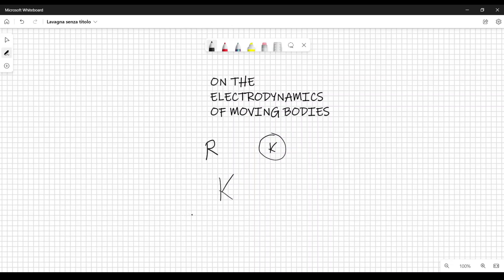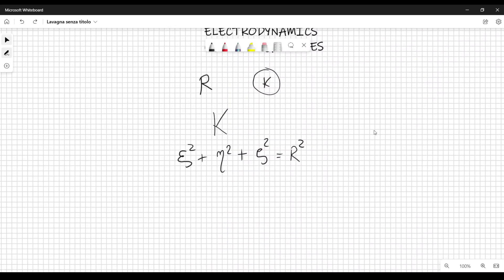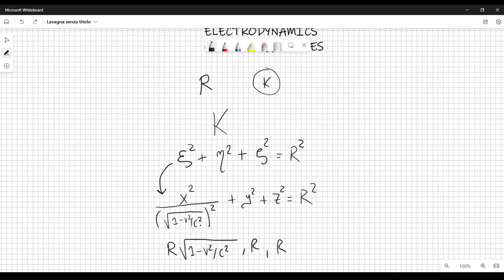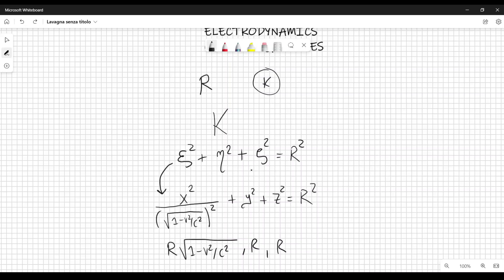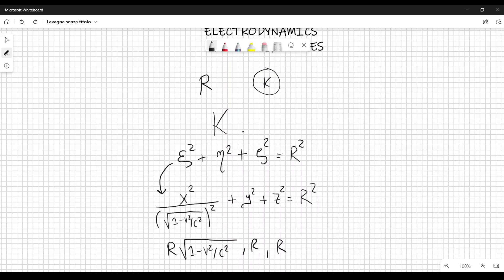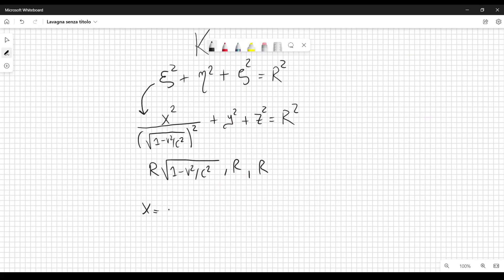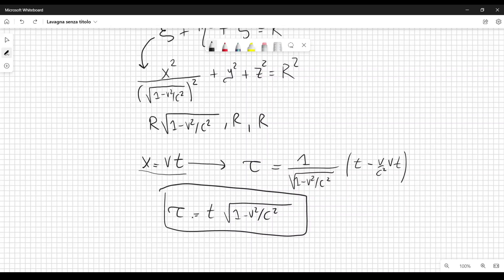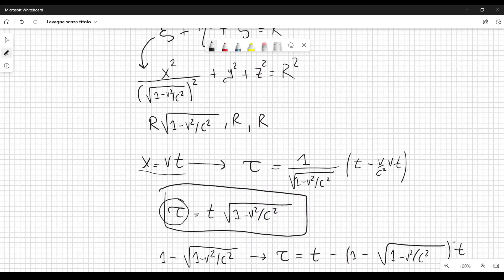The physical meaning that Einstein attributes to Lorentz transformations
In his famous article written in 1905 named “On the Electrodynamics of moving bodies”, Einstein derives the Lorentz transformations from considerations which are not usually made when explaining Special Relativity. In this video we see how Einstein addresses the meaning of these Lorentz transformations in his article.

If you want to learn more about the mathematical steps, watch the youtube video.

This is an excerpt of a course on General Relativity, which you can find here: